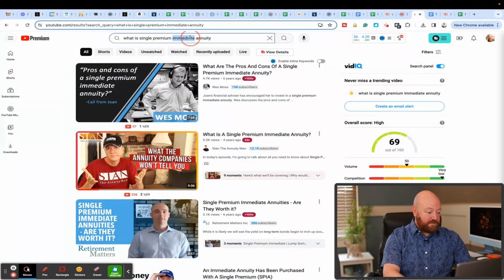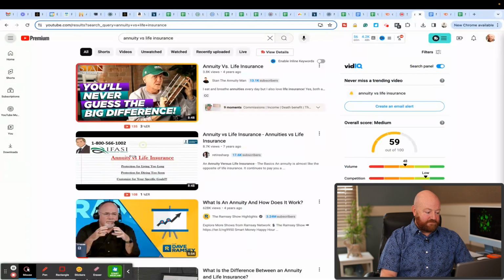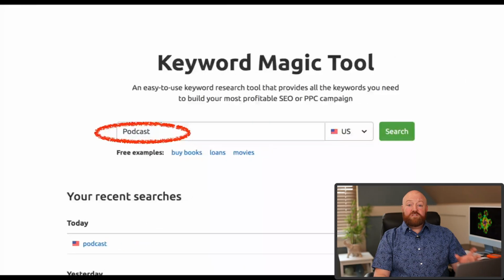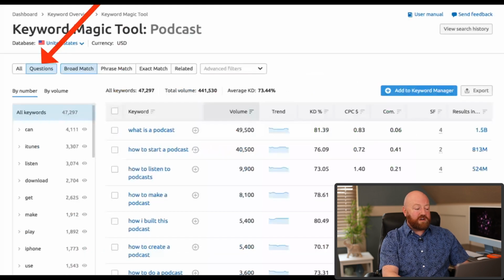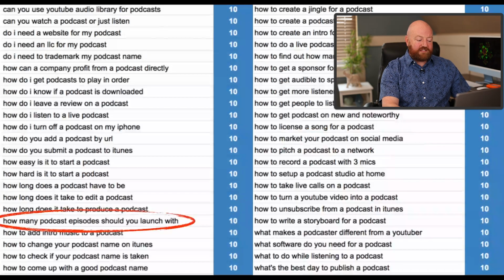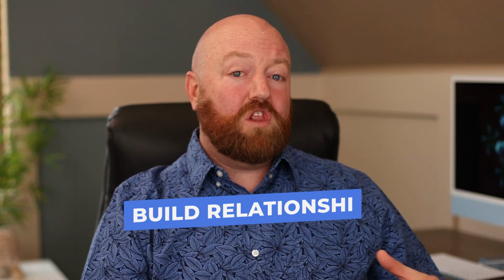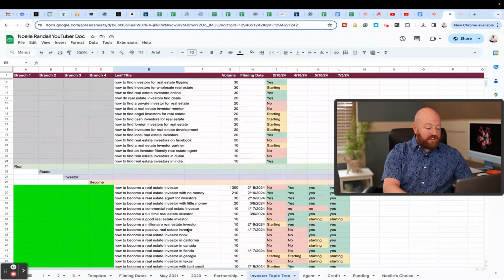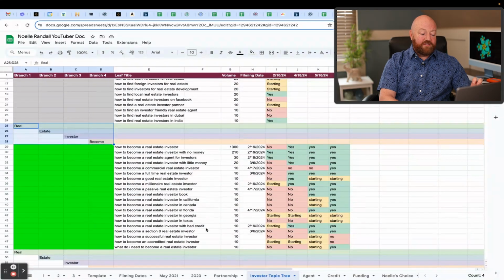How To Market Your Insurance Business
Ready to unlock the secrets of insurance marketing success? Whether you're a seasoned agent or just starting out, I've got the strategies you need to stand out in the competitive world of insurance. Stick around, and I'll show you how to turn those cold leads into loyal clients!

You're Welcome!
Nate Woodbury

- FREE BOOK -
A Hero’s Guide to Influence on YouTube.

00:00 How To Market Your Insurance Business
01:45 5-Ingredient Strategy To Generate Leads
02:55 How To Use The Keyword Magic Tool
03:53 How Long Should Each Episodes Be
04:25 How Much Effort Should You Put Creating Thumbnails
05:23 How Many Episode Per Week Should You Launch
08:40 YouTube Lead Gen Blueprint

- FREE TRAINING -
Nate's Full Strategy in One Video (32 Minutes)

- NATES CALENDAR -
Schedule a 1-on-1 Conversation with Nate